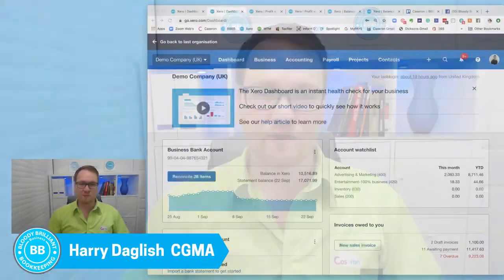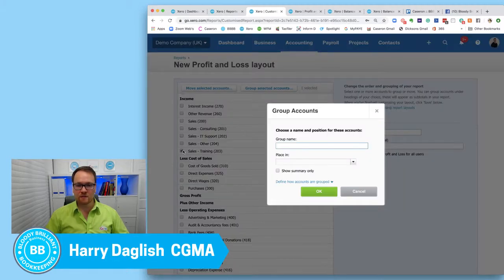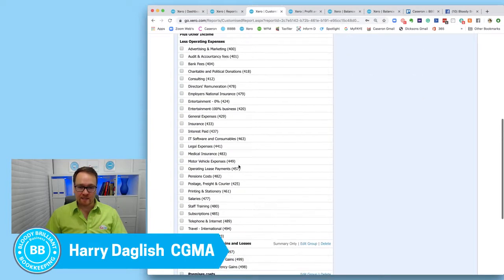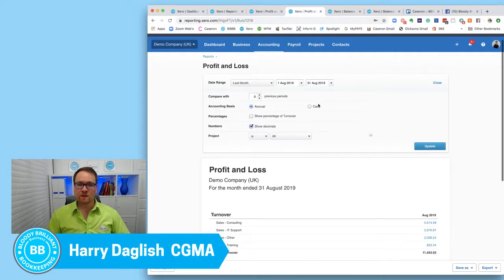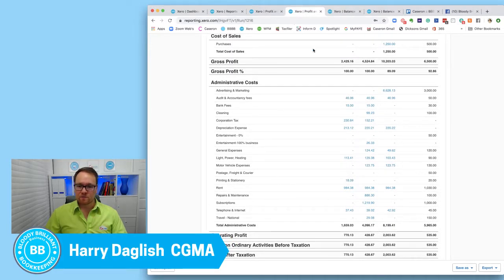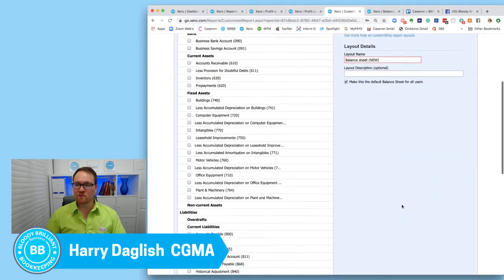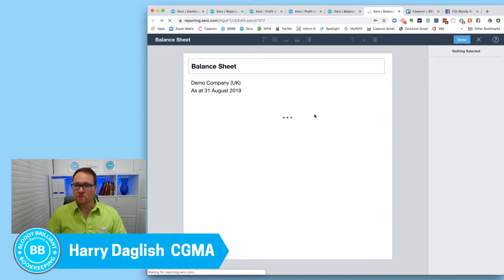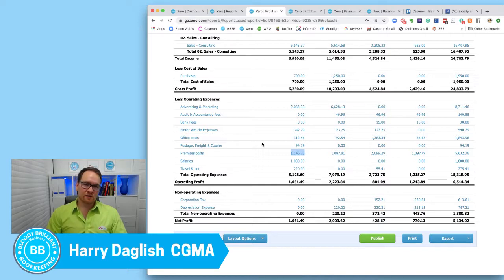How to use custom reports in Xero